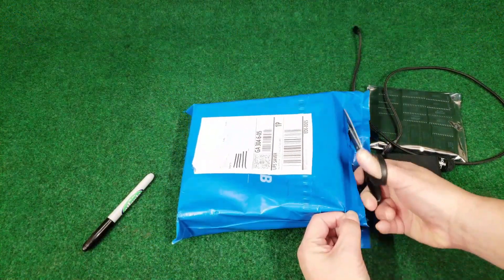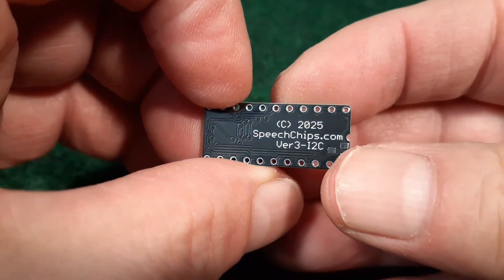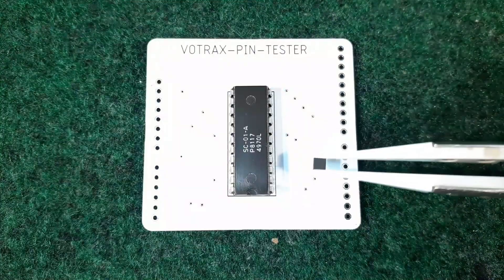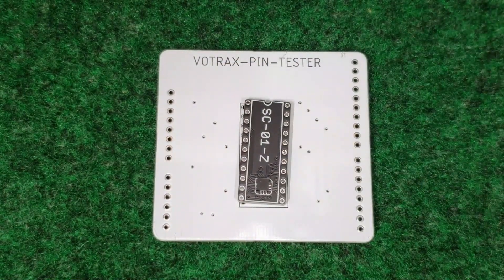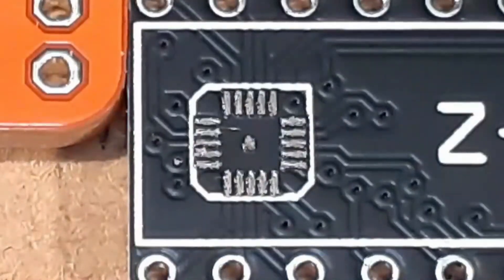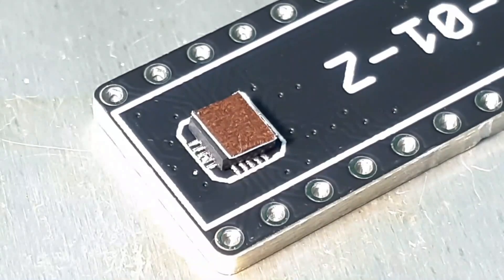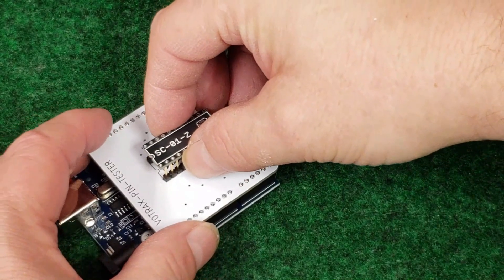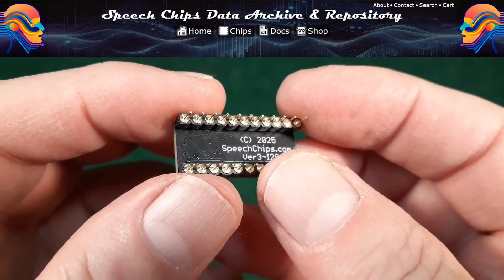Votrax Emulator Final Board. SC-01-Z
a Votrax clone, designated SC-01-Z, that is capable of accurately replicating the voice synthesis of the original SC-01-A.